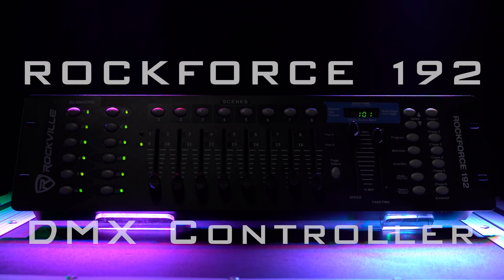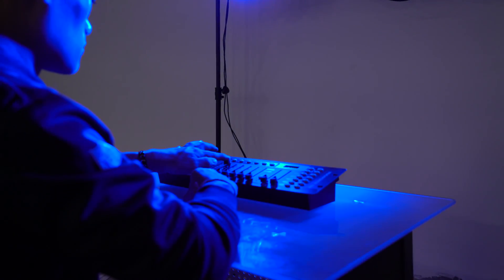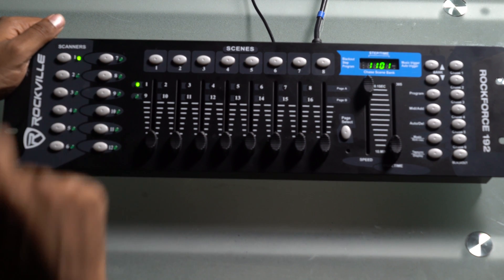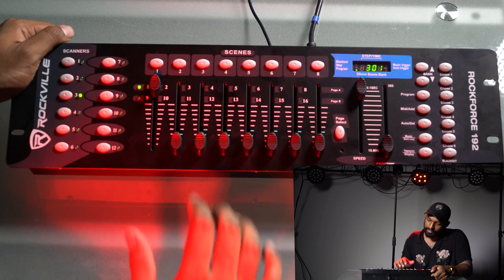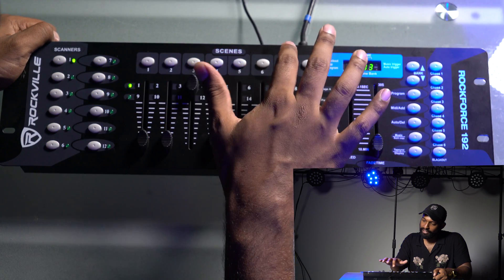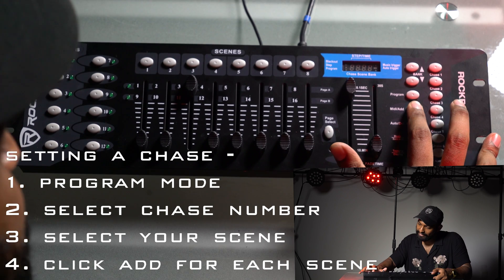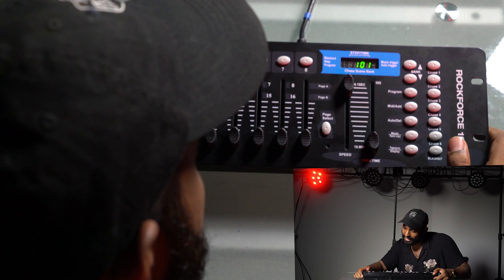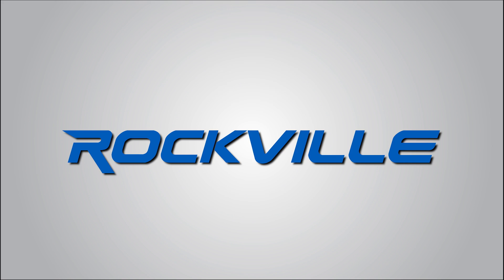How to Program DMX lights - SCENES CHASES & BANKS w Rockville ROCKFORCE 192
Your new to the game with DMX lighting and controls? Fear not Grab our ROCKFORCE 192 and a notepad and watch this video guiding you through how to setup some basic controls like scenes, chases, and banks on our 192 channel DMX Controller.

Facebook.com/RockvilleAudio
RockvilleAudio.com